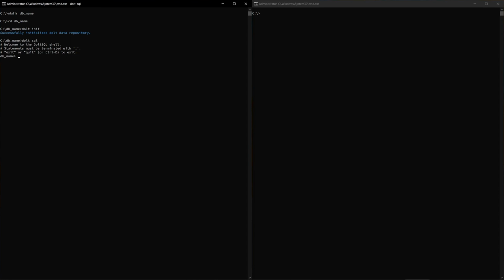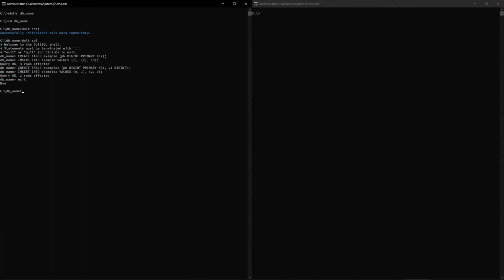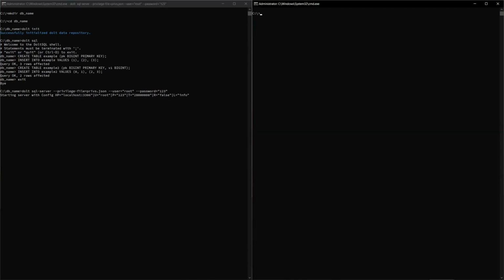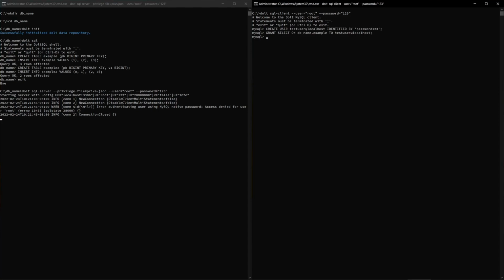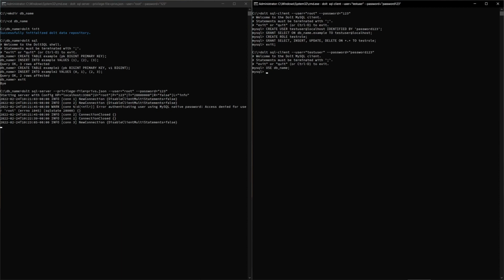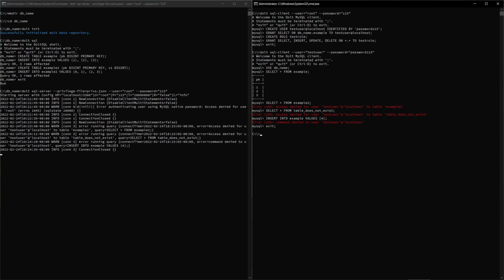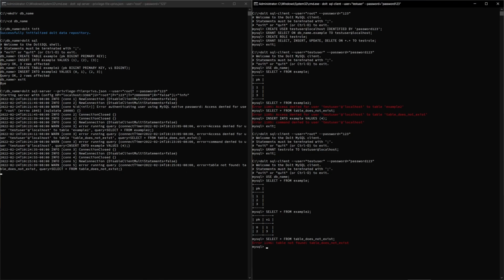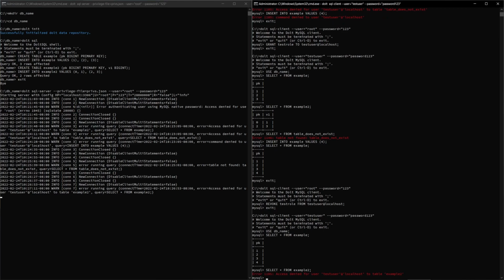Dolt - Users and Privileges Overview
Learn how to manage users and permissions on a Dolt database. This will behave similarly to a MySQL-type database.